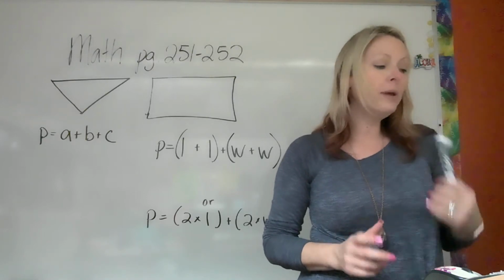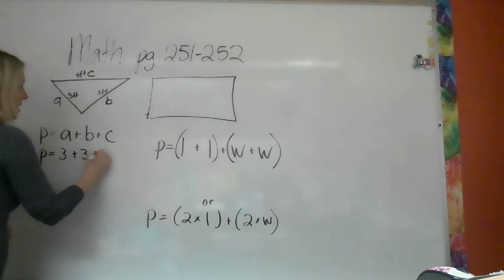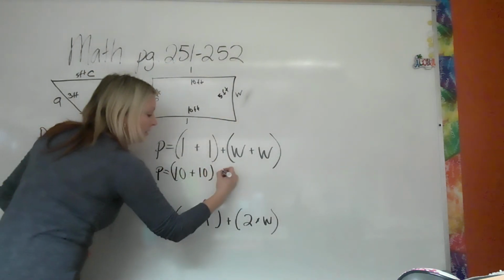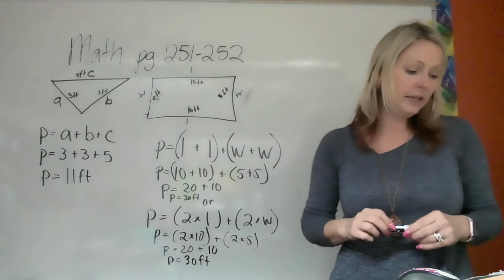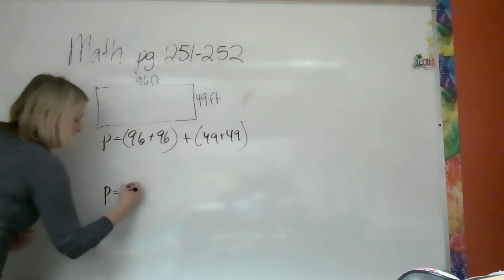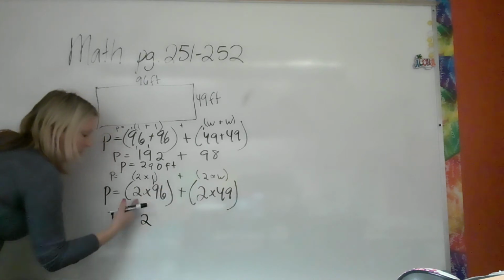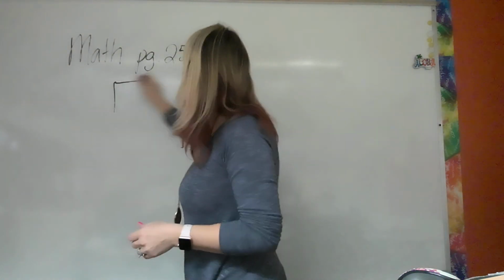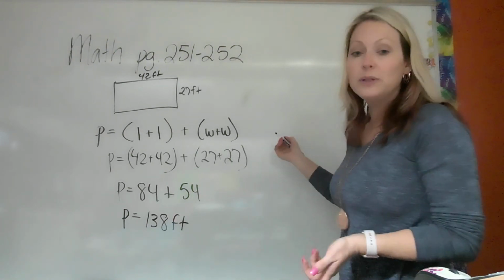Monday 4/6/20 Math Pg. 251-252